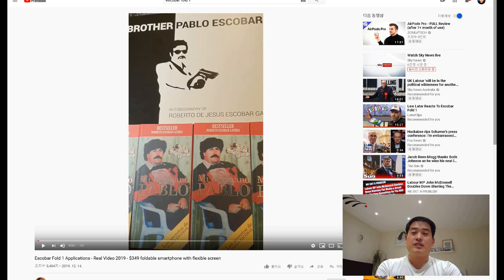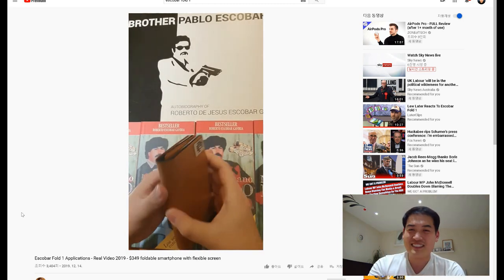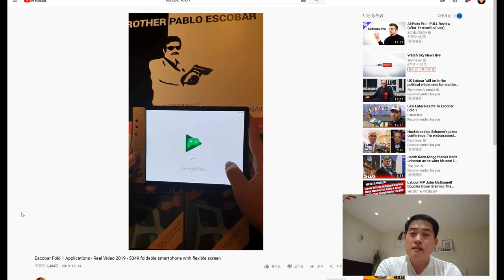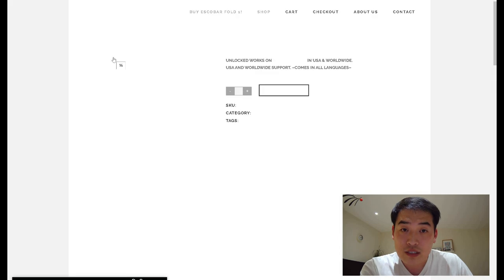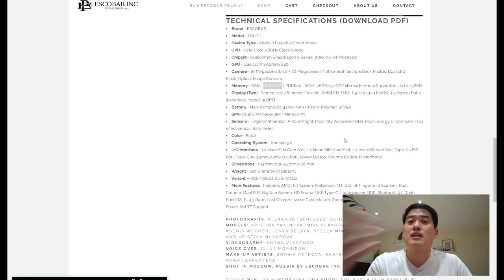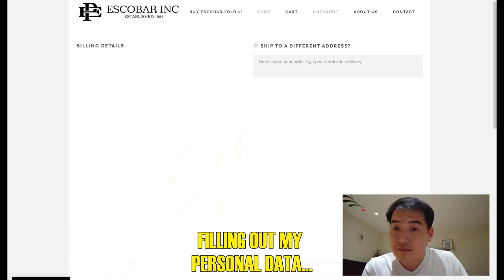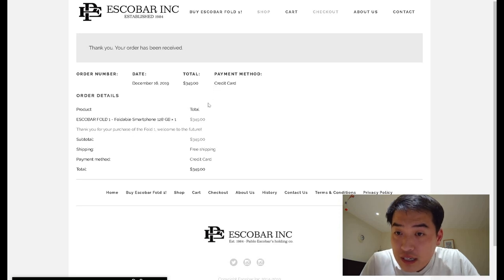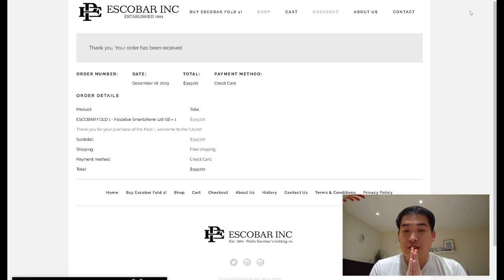I just ordered Escobar Fold 1!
So Christmas is coming and I wanted to treat myself with a new phone with a very good price that is foldable.

This video is about showing my journey to obtain this unique foldable phone which will definitely make me stand out of the middle of the crowd with the gold emblem logo of Pablo Escobar.

I will keep you updated on this.